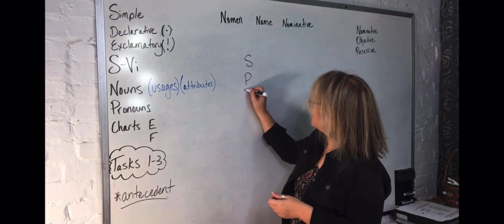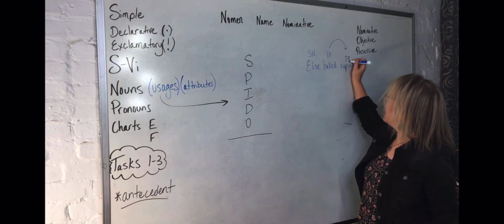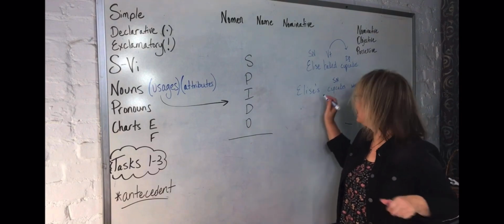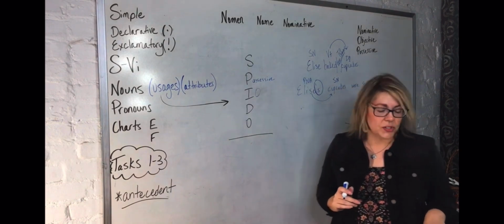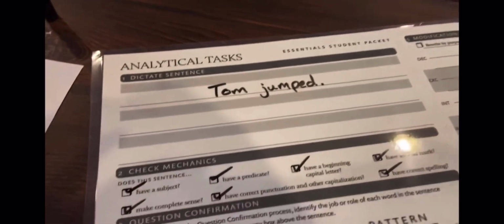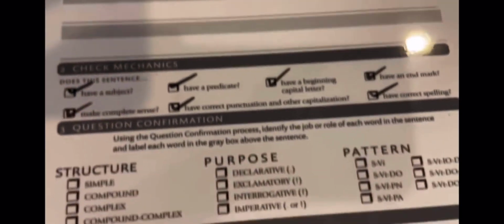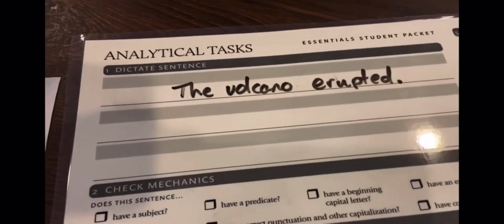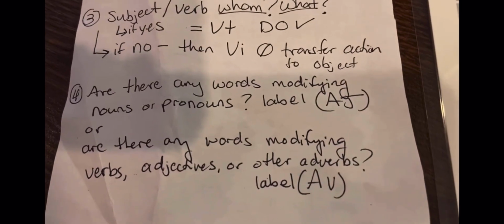CC Essentials Week 3: Fav Help w/ Noun Usages & Analytical Tasks